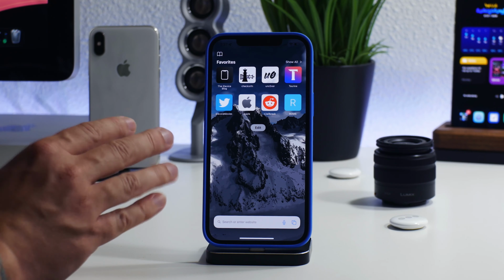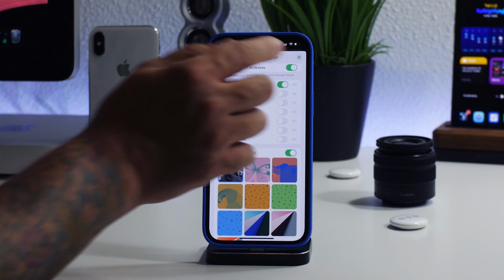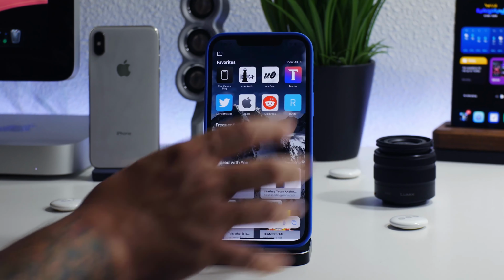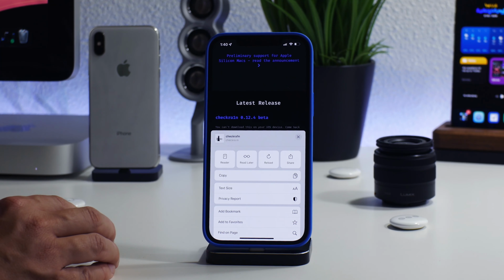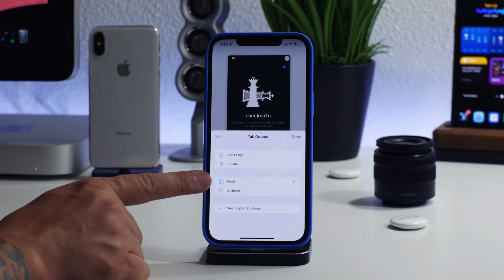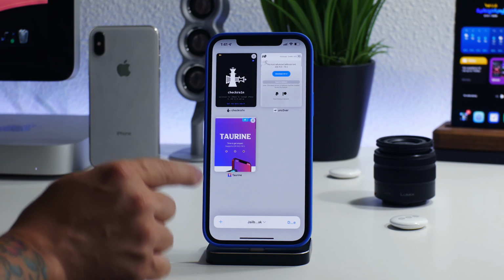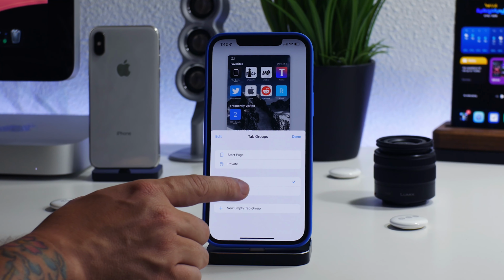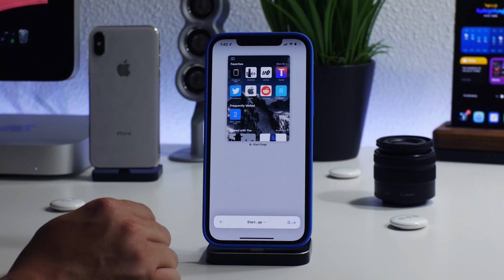NEW iOS 15 Safari Redesign & features On iPhone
I TWEET TOO MUCH - FOLLOW

iHEAVEN DISCORD
COME CHILL & CHAT - BEST iOS SETUP SPOT

iDM REPO
ADD MY REPO IN CYDIA